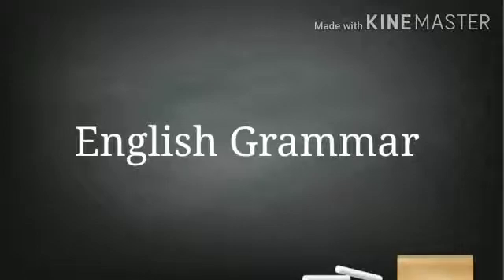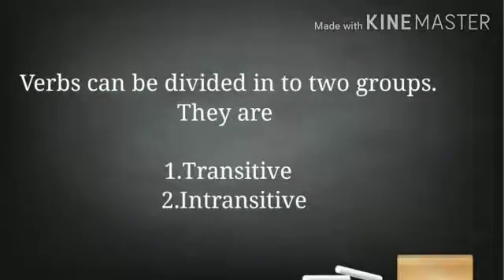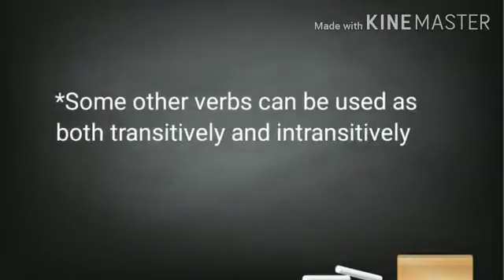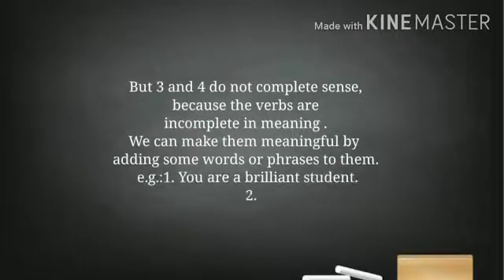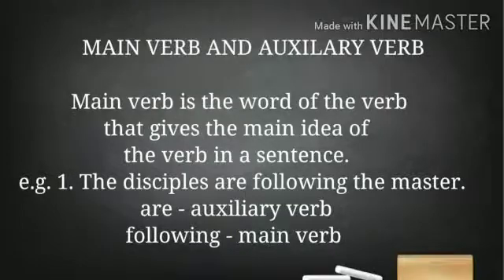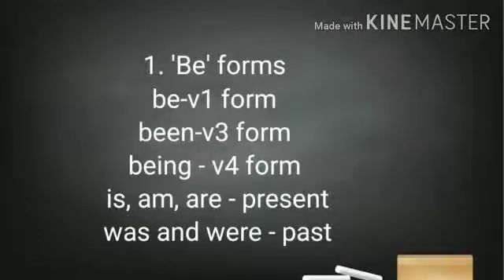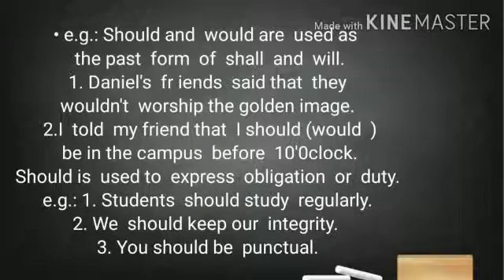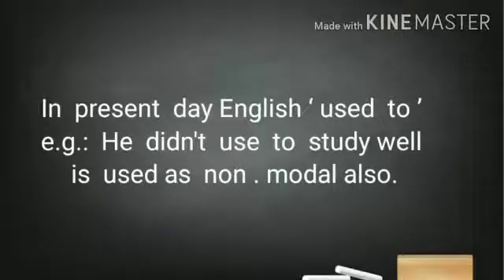GRAMMAR.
EXPLAINING THE GRAMMAR PART.